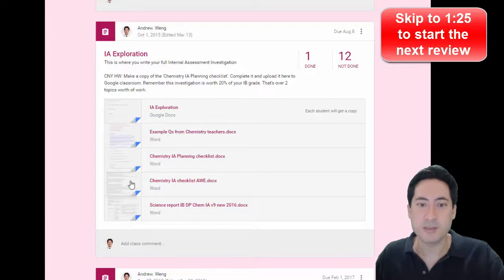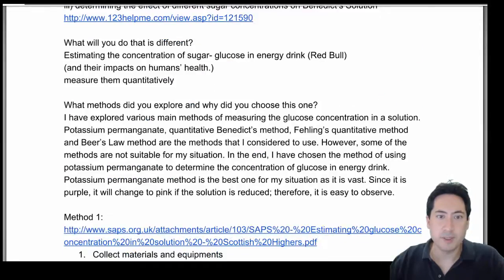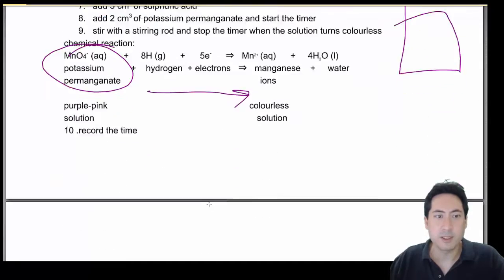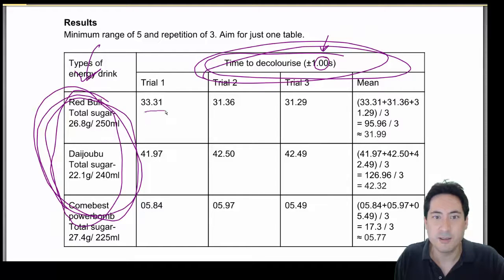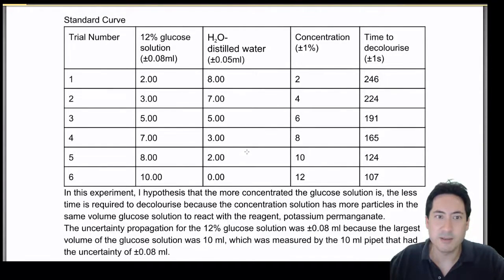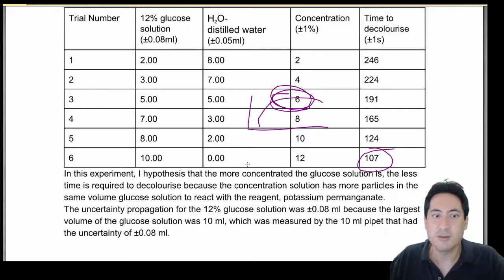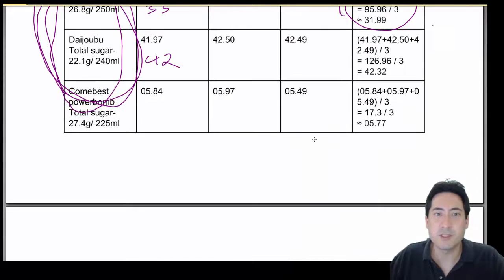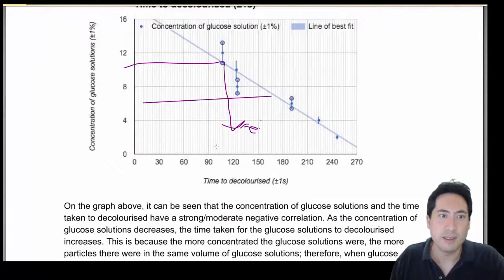IB Chemistry IA Advice #7 Titration glucose content in drinks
Advice/draft feedback/review of how to write up a chemistry IA. These videos focus on the data but overview all sections of writing up the internal assessment for IB IAs. Teachers and students are constantly asking questions about how to do their internal assessment. The advice given here will help students to help each other by reviewing the comments made on their IAs and seeing the repetition of mistakes commonly made by students. They can also go back to this anytime.

This is a series where I'm doing draft checks just on the data to ensure students have finished their experiments. We do this quite early as the Chemistry classes need to be staggered to avoid equipment clashes. I'm mainly checking they have a range of 5 and repetition of 3. In certain circumstances I also go over the whole report just briefly. These videos are just as important to the Extended Essay as they are to the Internal Assessment. The IAs and EEs are both the same amount of effort and worth the about the same amount - 1 grade point out of 45.

The resources such as the IA template and exemplars, PPTs and quizzes are available